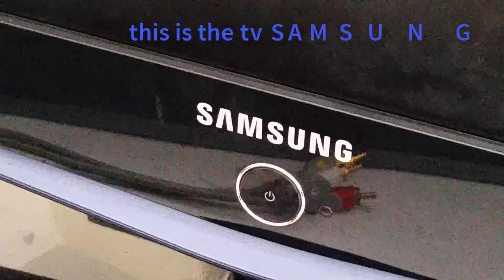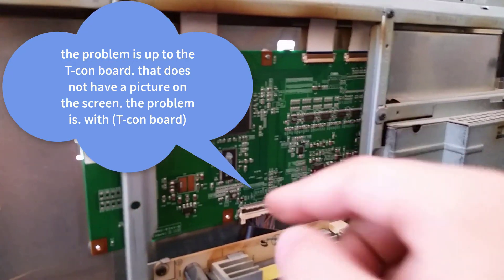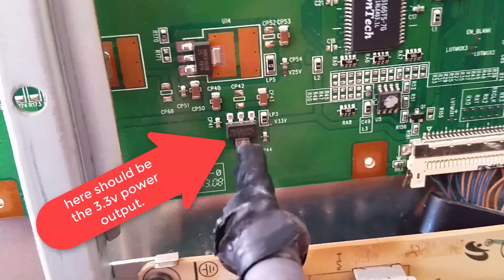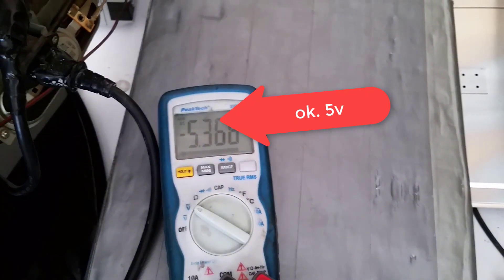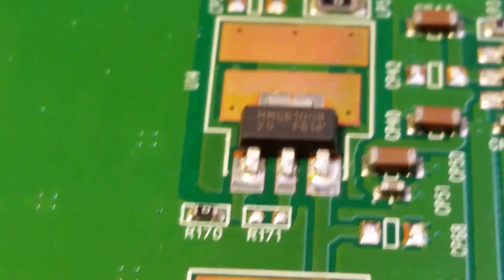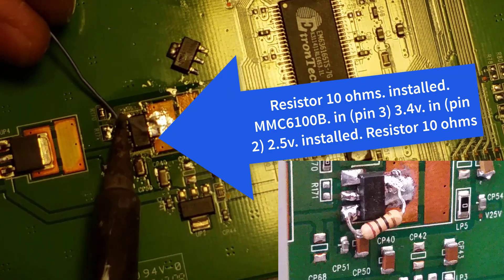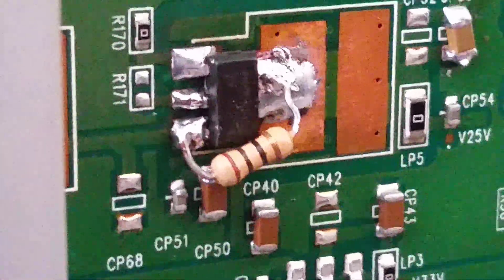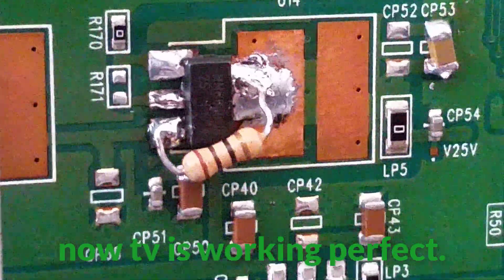SAMSUNG LE32R73BD. repair. in tv. the voice is. lighting panel display is. photo on screen is not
LCD TV. repair. in tv. the voice is. lighting panel display is. photo on screen is not

here you have the link to buy MMC6100B. + Resistor